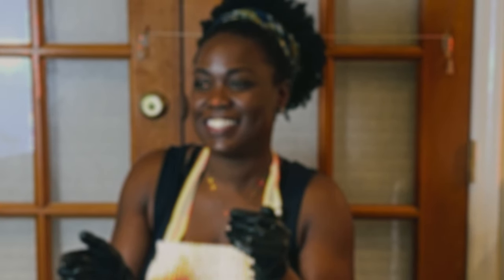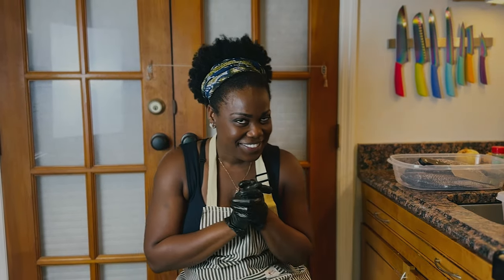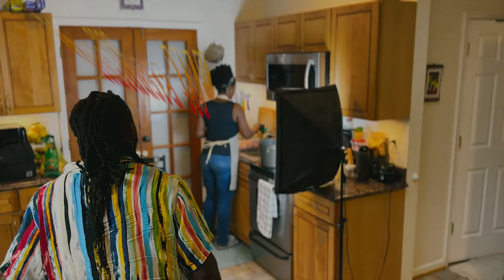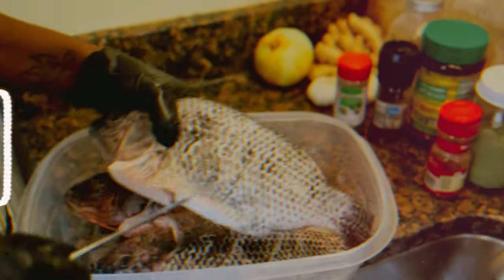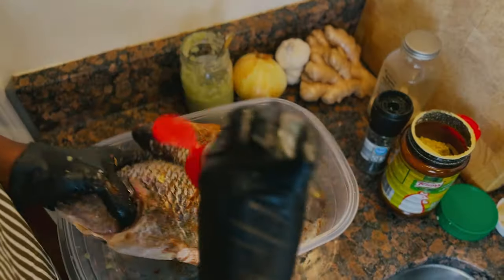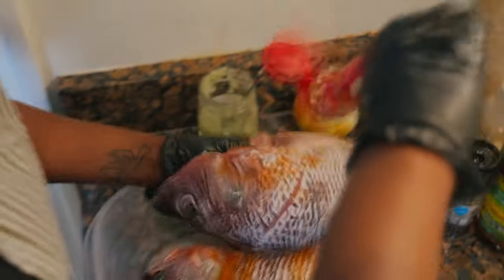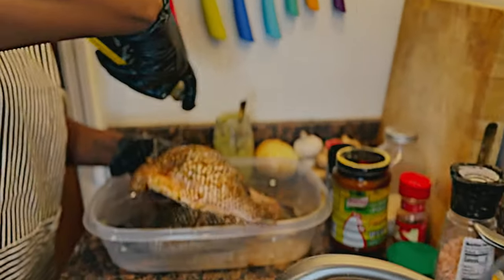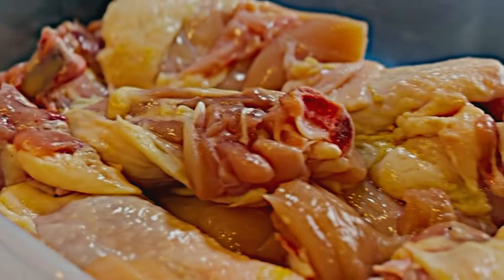A Taste of Ivory Coast: Mastering Poisson Braisé | Culinary Journey with Chef Raissa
Embark on a gastronomic adventure as Chef Raissa takes you through the art of spicing fish the African way in Ivory Coast renowned "Munchies" restaurant.

🎬 Culinary Symphony Directed by Doctor Flex
Experience not only the tantalizing taste but the visual feast brought to life by Doctor Flex, who seamlessly weaves together the culinary artistry with his expertise in videography, editing, and directing. Every frame is a celebration of flavor and culture.

🎵 Soundtrack of Flavor: "Somewhere" by Doctor Flex
Immerse yourself in the rhythm of cooking as Doctor Flex's latest track, "Somewhere," provides the perfect harmony to this culinary journey.

👀 More Culinary Wonders Await!
From spices to techniques, Munchies is your gateway to a world of flavors.

🍽️ Munchies Restaurant: Where Every Dish Tells a Story
Explore the flavors of Ivory Coast with Munchies, where each dish is a narrative of tradition, skill, and passion. Join us on this culinary exploration, and let your taste buds dance to the rhythm of African cuisine.